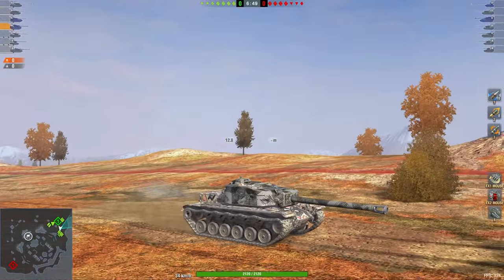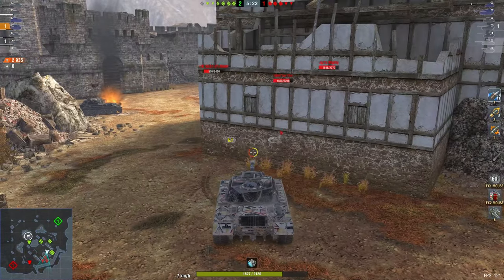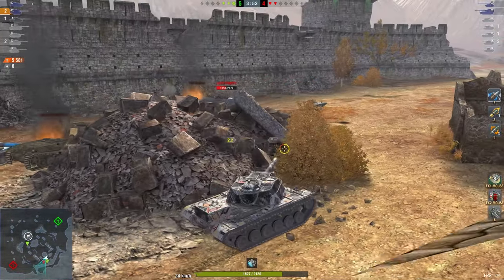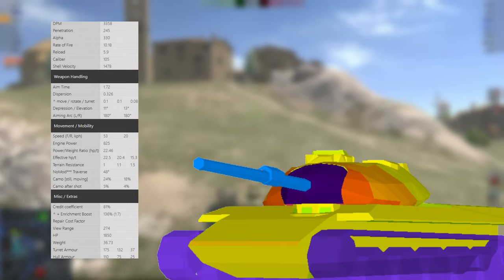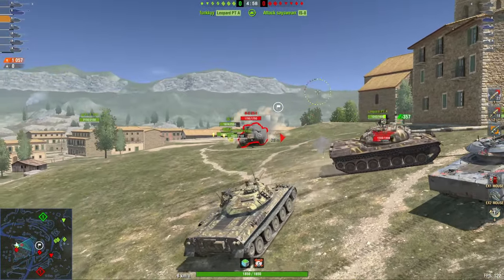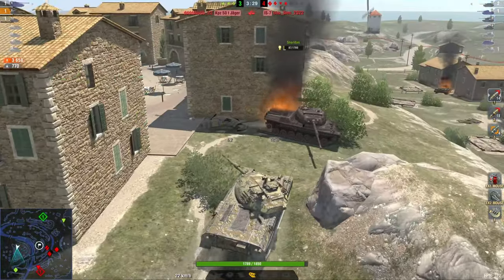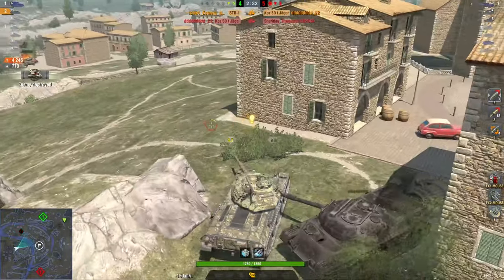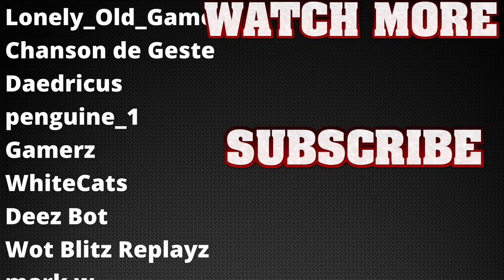SO MANY NOOBS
How to not win a battle